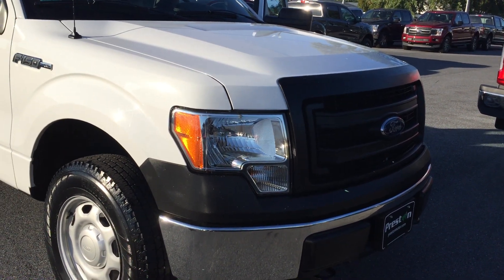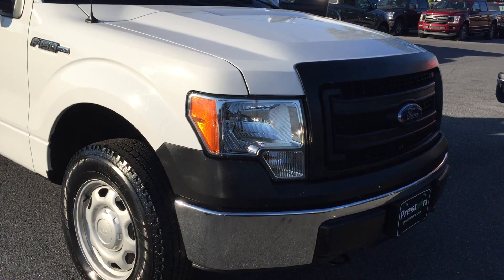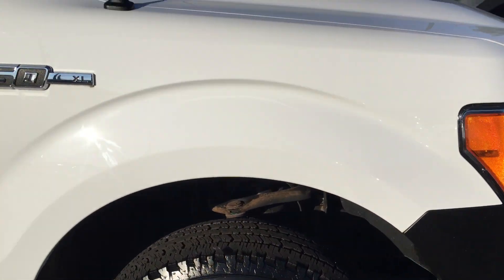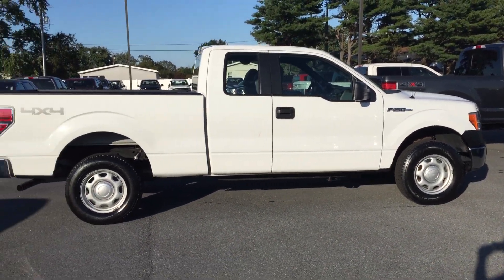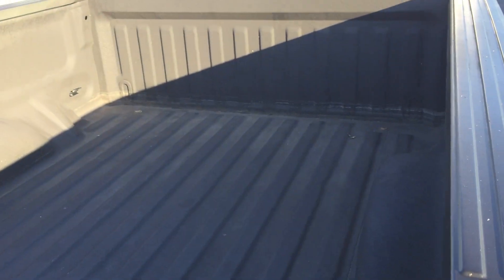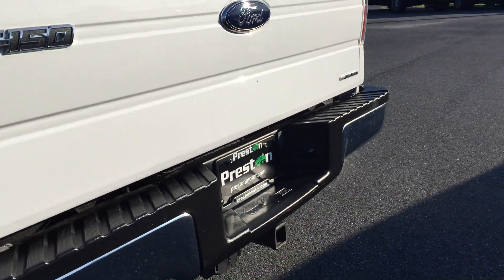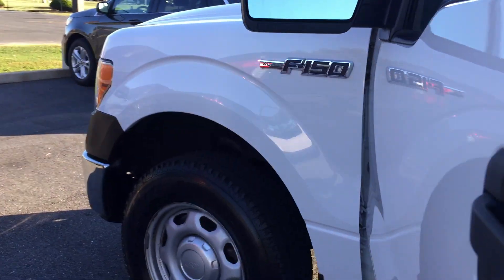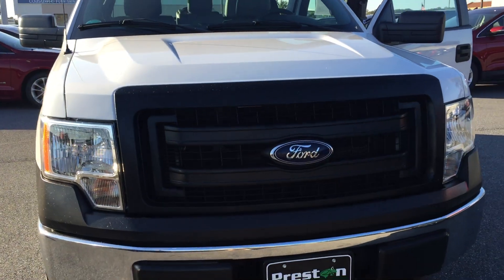DXL6670A 2014 F150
more details and pricing on this super clean used vehicle.

With over 38 acres of New Ford, Lincoln, Nissan, Hyundai, Mazda vehicles to choose from and over 300 used cars on the ground for sale at one easy to find locale we can honestly say we have the areas best selection in price and quality.